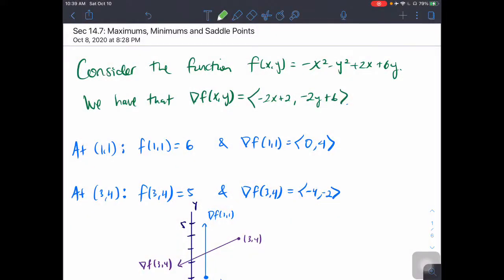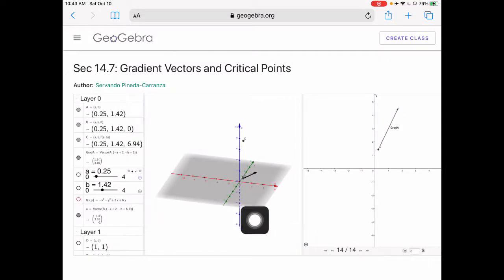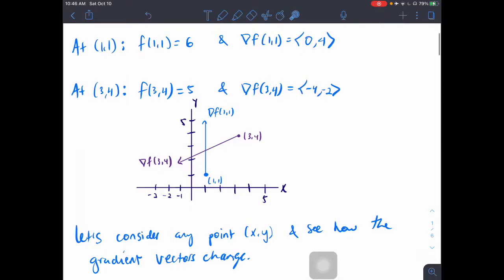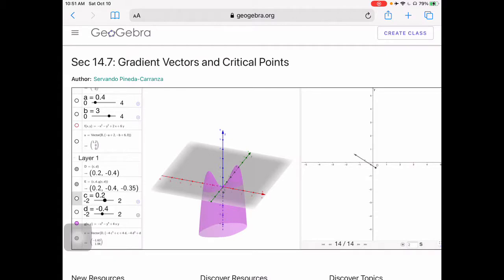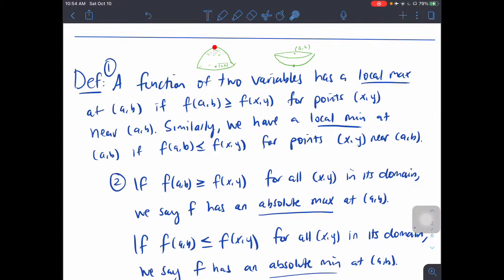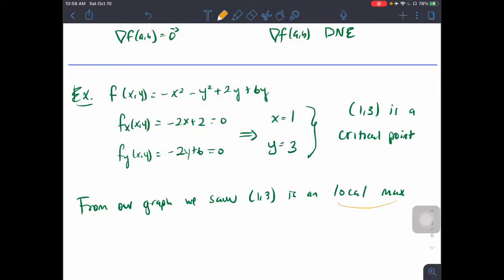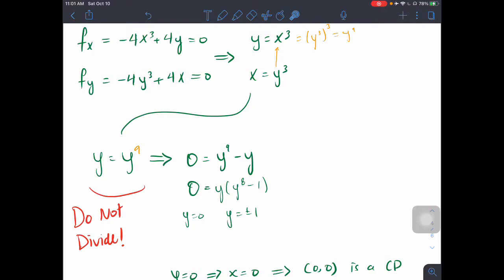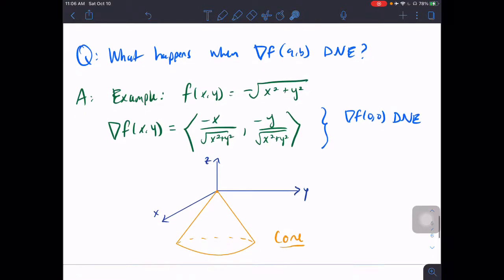Sec 14.7: Maximums, Minimums and Saddle Points